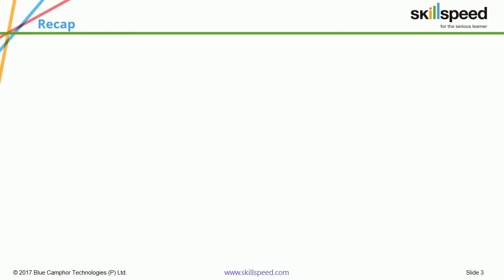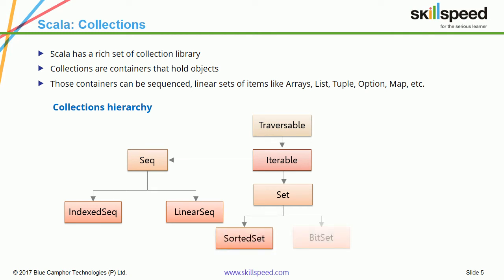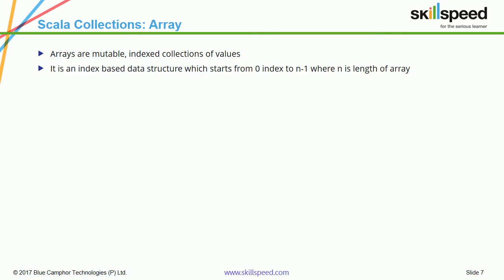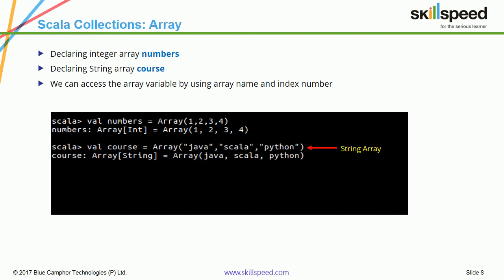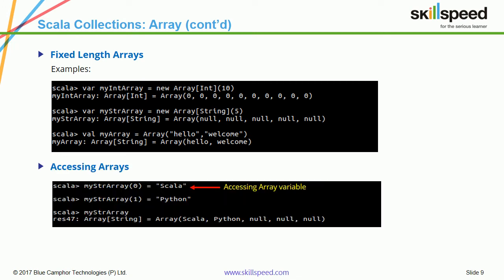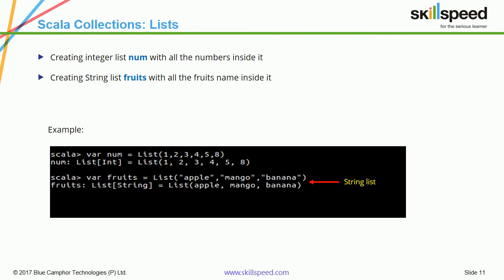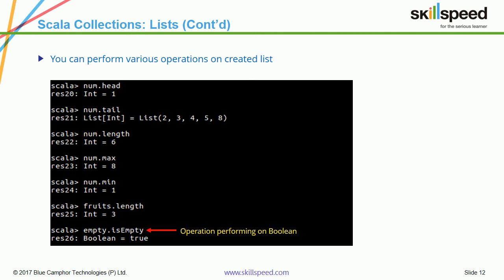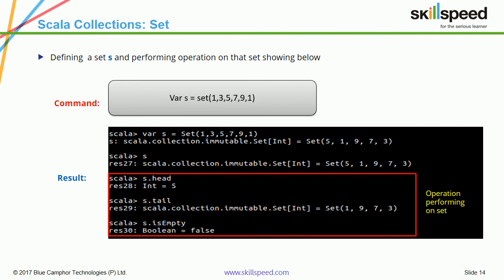Scala Collections | Apache Spark & Scala Tutorial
In this Apache Spark & Scala Collections tutorial, the following concepts will be covered:

✓ Scala Collection
✓ Set of Collection
✓ Set in Scala
✓ List in Scala
✓ Array

Skillspeed is a live e-learning company focusing on high-technology courses. We provide training experiences in APACHE SPARK & SCALA featuring 24/7 Lifetime Support, 100% Placement Assistance & Real-time Projects in Cloud Based Labs.